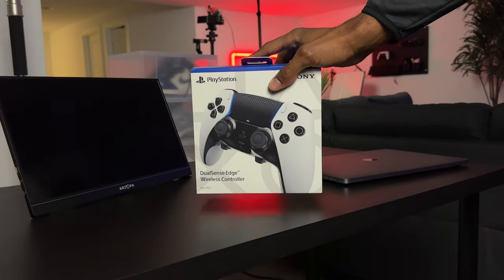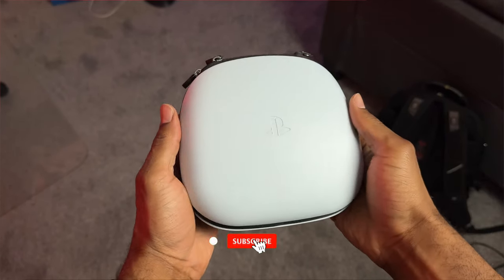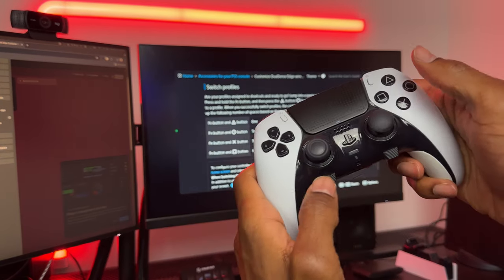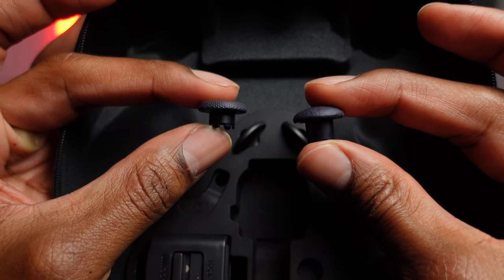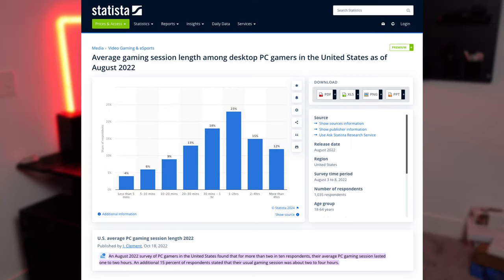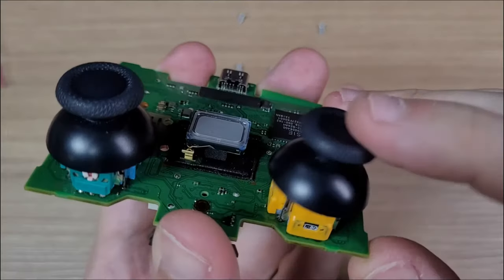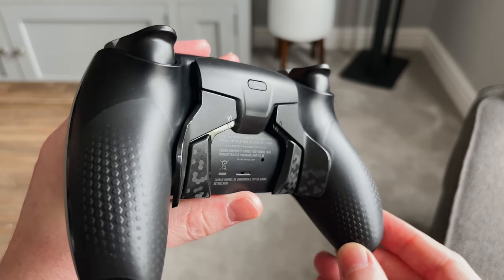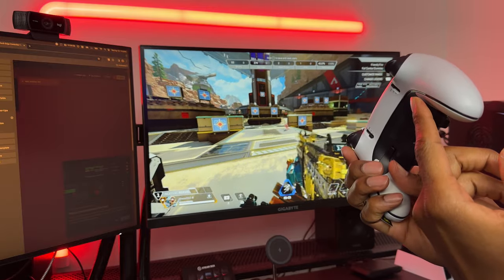PS5 Dualsense Edge 1 Year Later: Is This The Best Pro Controller?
The PS5 Dualsense Edge Controller has been available for over a year now, and I've had it since its launch. This video gives my analysis/review of this controller and why I think Sony almost made the perfect Pro Controller. If you're considering buying the PS5 Dualsense edge I hope you find this video helpful!

PS5 Dualsense Edge Controller (Amazon)

0:00 | Intro
0:58 | Good (Design, Software, Thumbsticks)
3:00 | Bad (Battery Life, Price)
4:35 | Ugly
6:54 | Conclusion